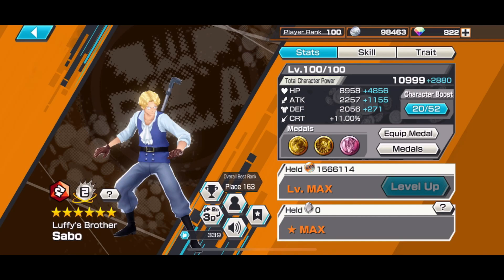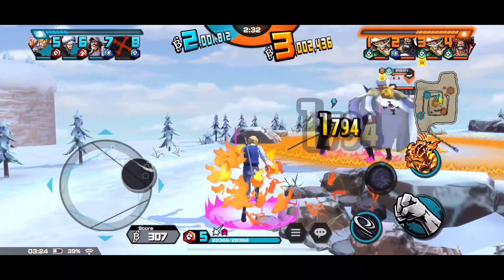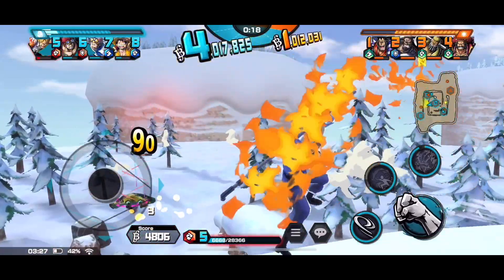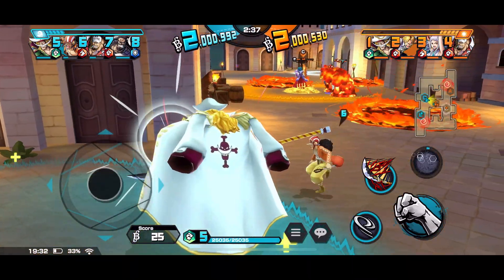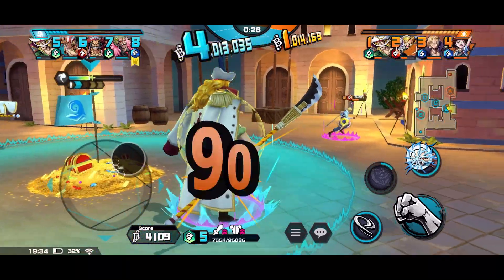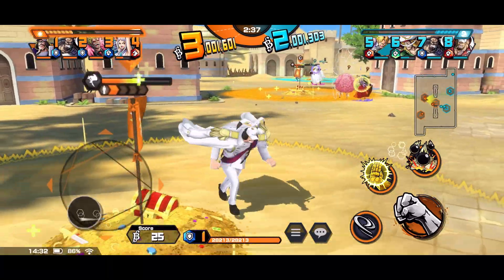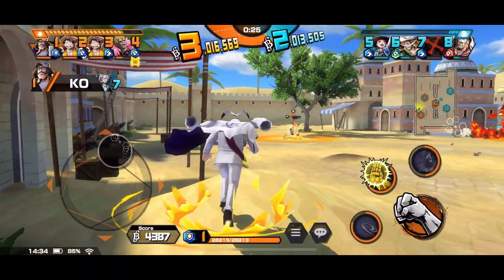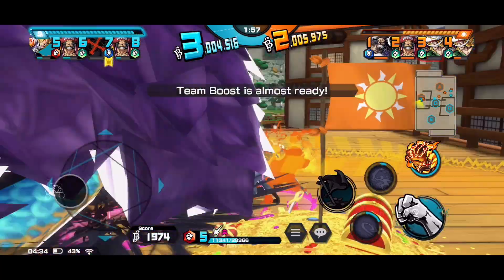One Piece Bounty Rush - Whitebeard, Sengoku After Buff Gameplay | ONE PIECE バウンティラッシュ OPBR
In this video I show gameplay of these 3 units at level 100 boost 2 20/52.
These characters finally got some justice! Very well deserver buffs. Let me know what you think about this units down in the comments below!